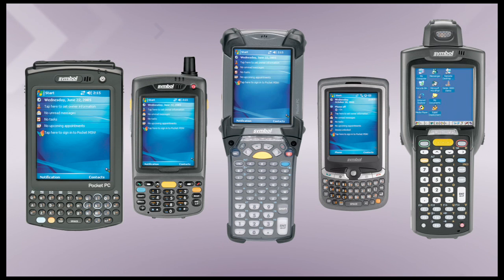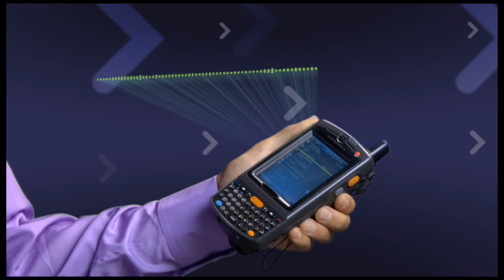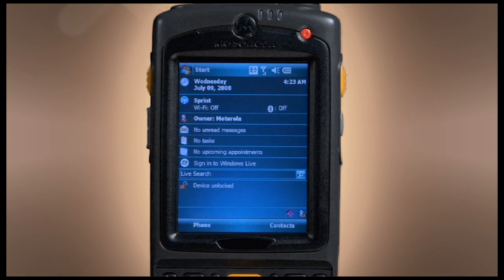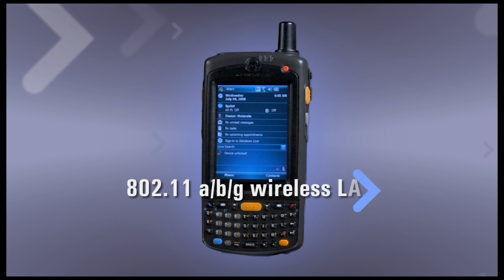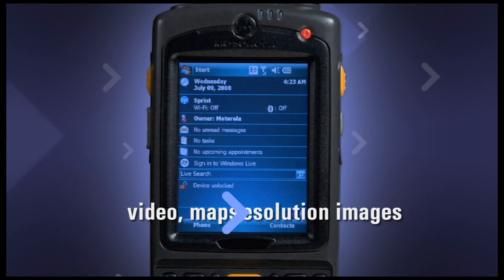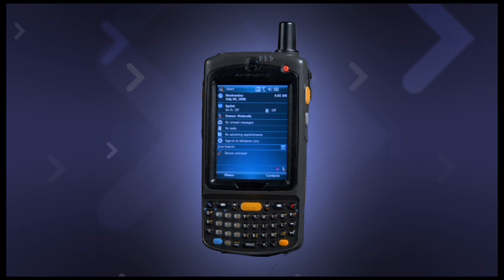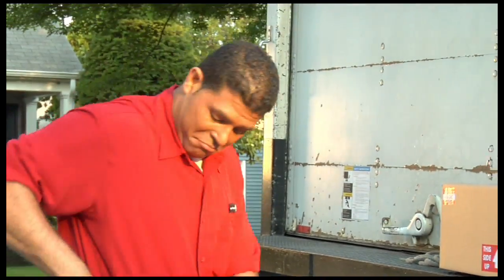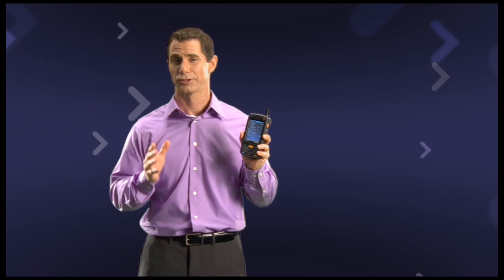Motorola MC75 Worldwide Enterprise Digital Assistant (EDA)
The MC75 re-defines the standard for EDA mobile computers with voice, data and GPS services as well as an unprecedented number of enterprise class features.